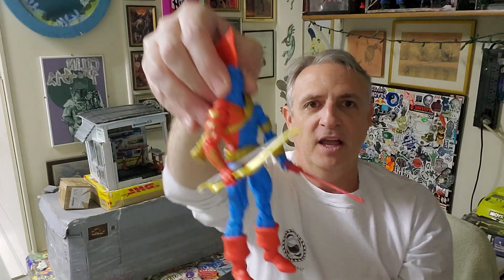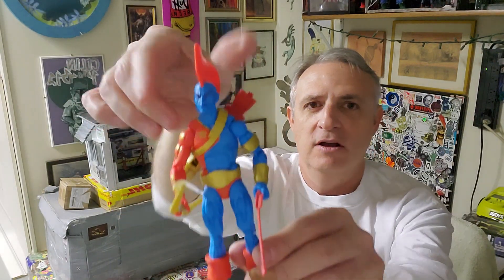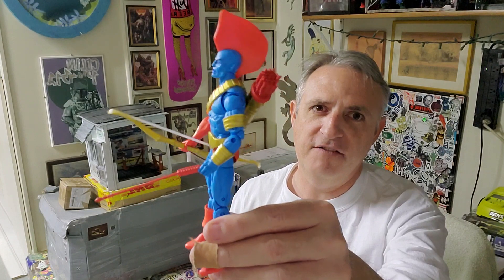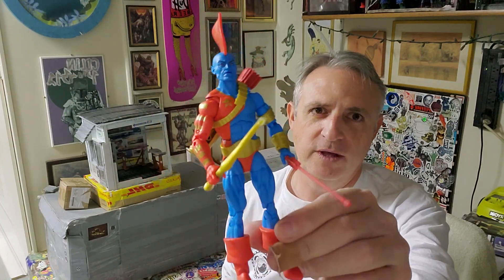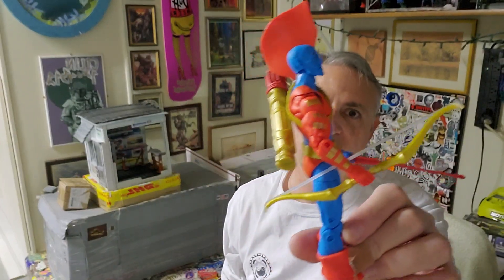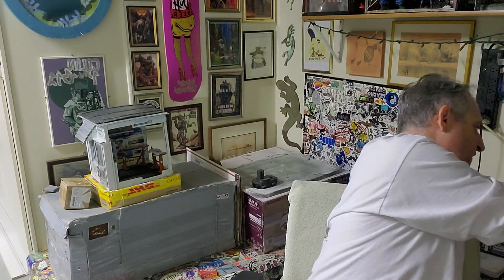Blind Box opening my Yandu Comics version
I had to open my marvel blind box figures.